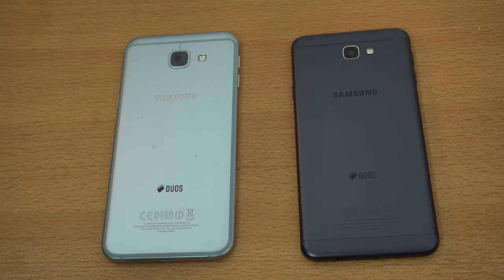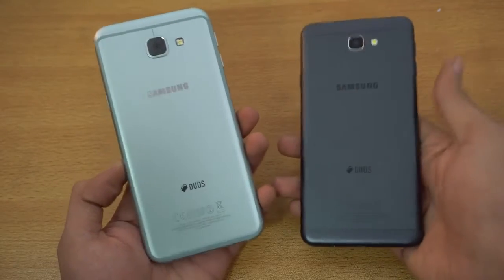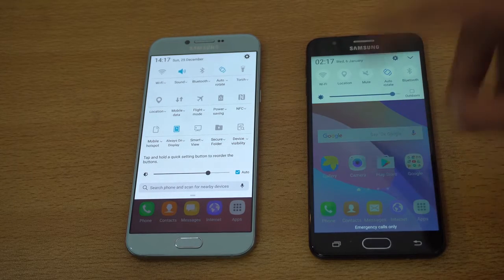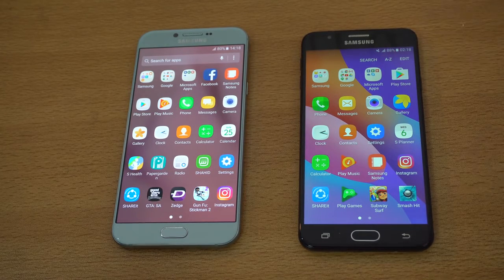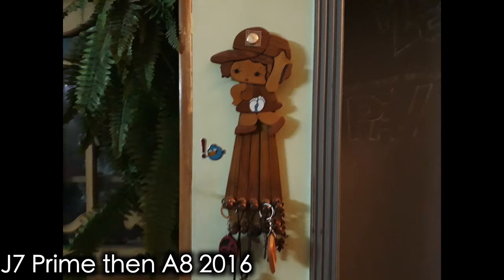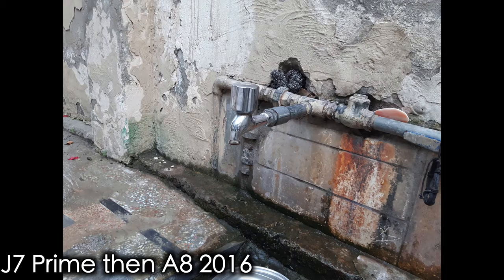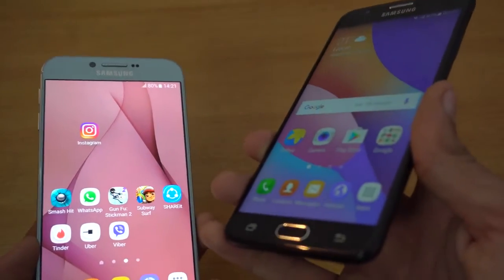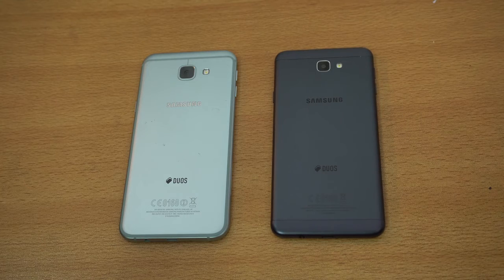Samsung Galaxy A8 2016 vs Galaxy J7 Prime Review & Camera Test 4K